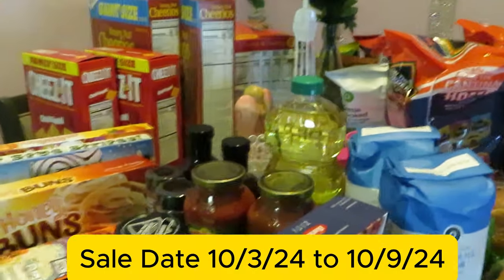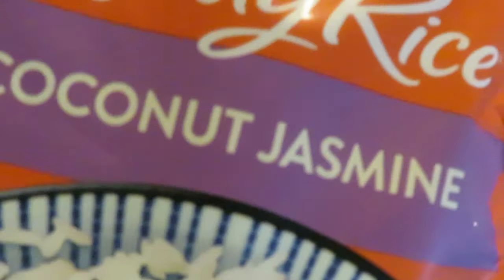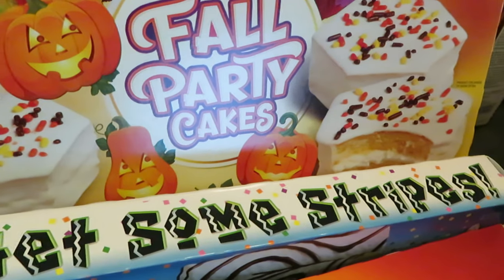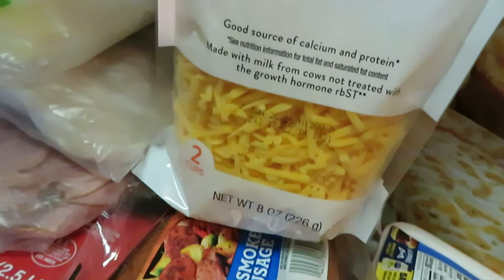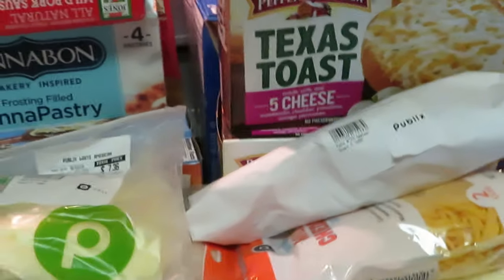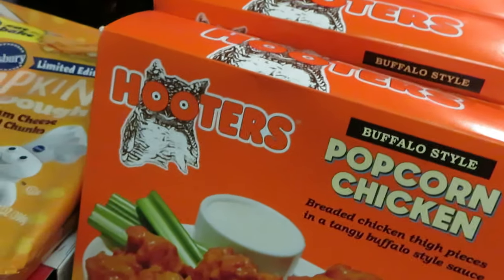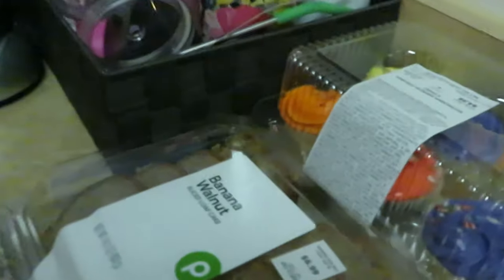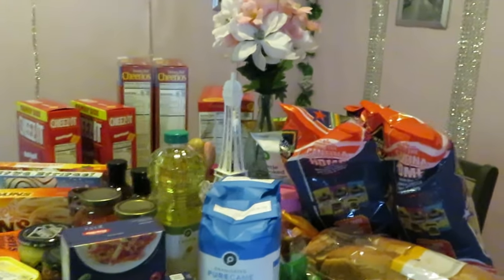Publix Grocery Haul/10-3-24 to 10-9-24/PUMPKIN COOKIE DOUGH/